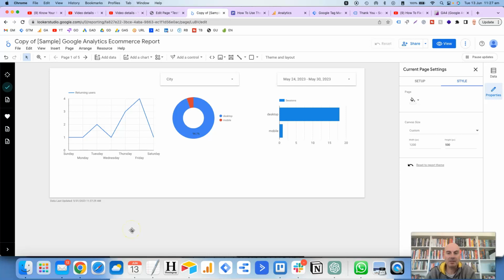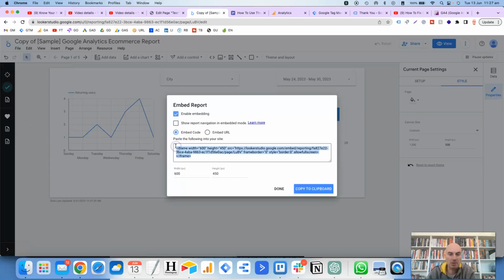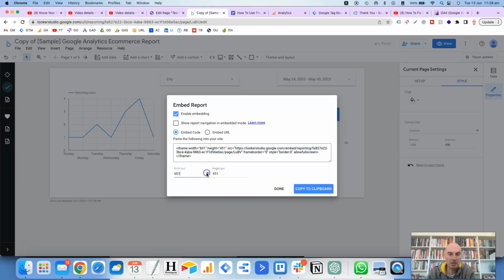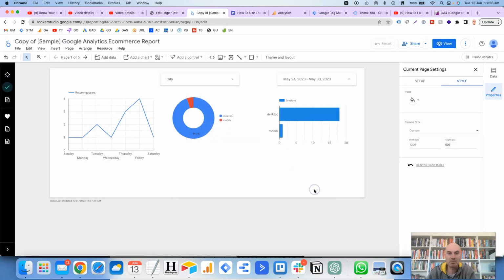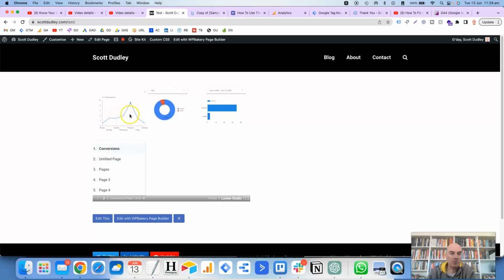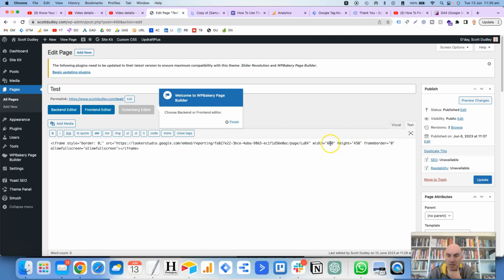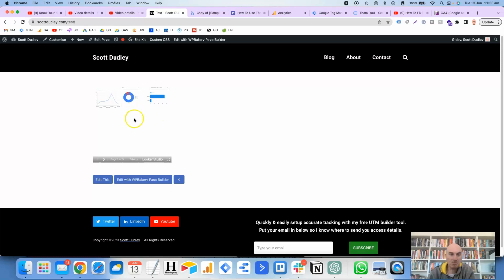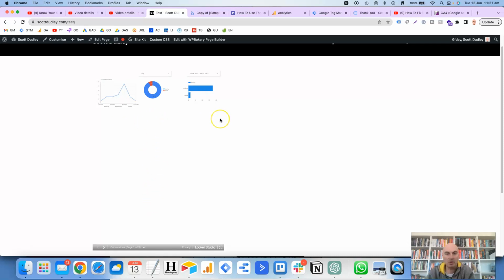How To Embed A Looker Studio Report Onto a Web Page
Get your FREE UTM Builder Tool to quickly & easily create valid UTM

Are you looking for a convenient way to showcase your Looker Studio reports on your website or blog? Embedding a Looker Studio report on a web page enables you to present your visualisations and data insights directly within your online presence.

In this tutorial, I'll walk you through the steps to embed a Looker Studio report, so you can bring your data to life and engage your website visitors with interactive and informative visualisations.

The blog post version of this video can be found